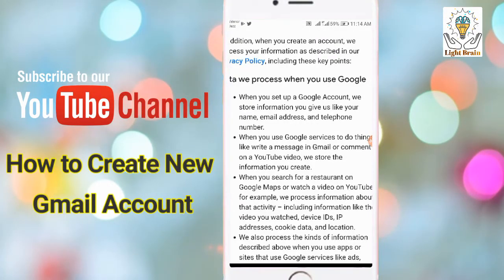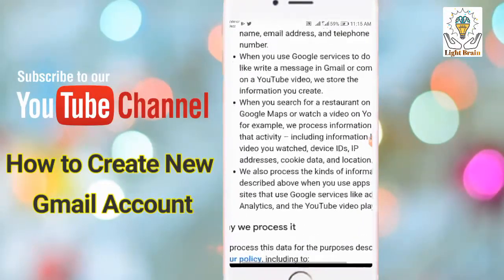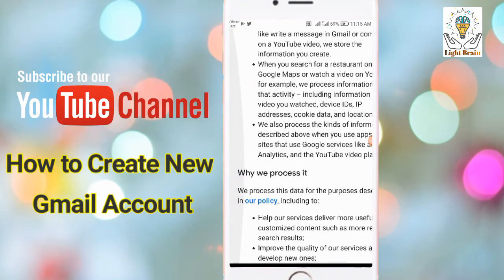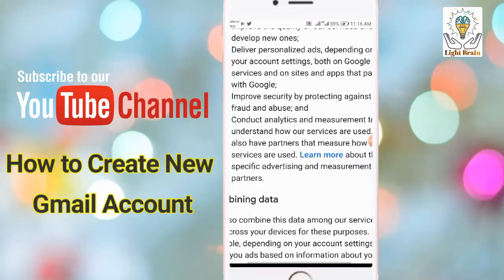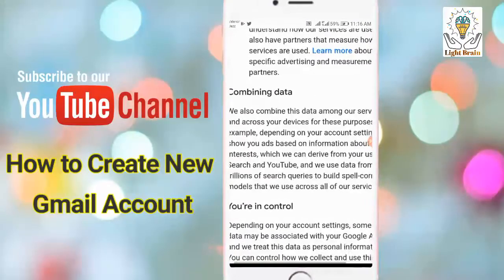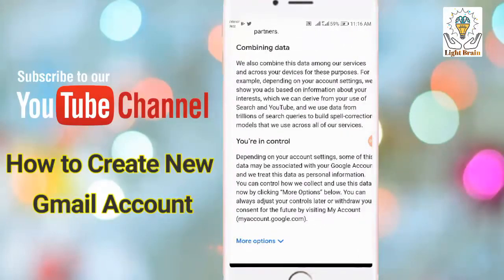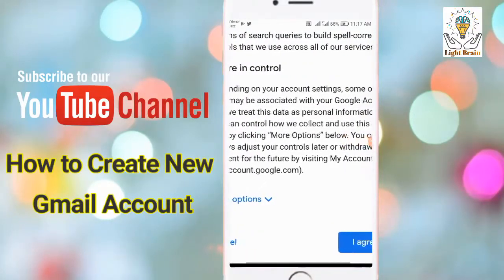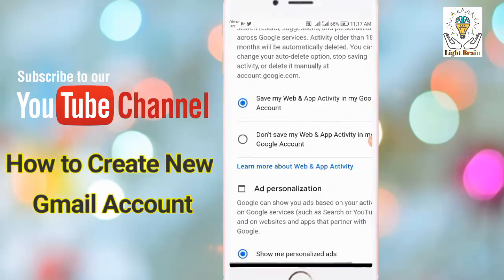How to Create New Gmail Account in Mobile 2022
In this video I have explained that How to Create New Gmail Account in Mobile 2022.

______________________________/SOCIAL LINKS\____________________________